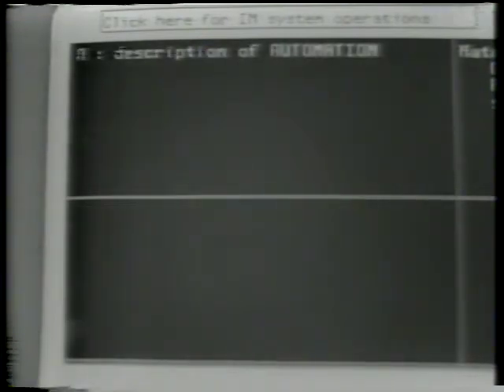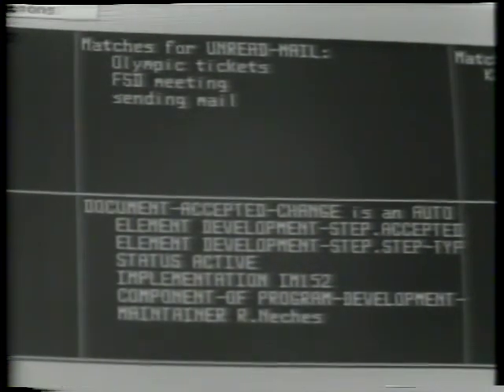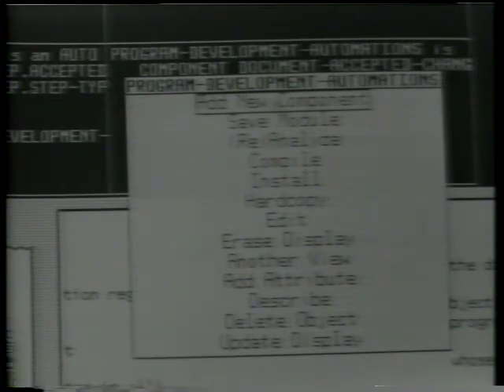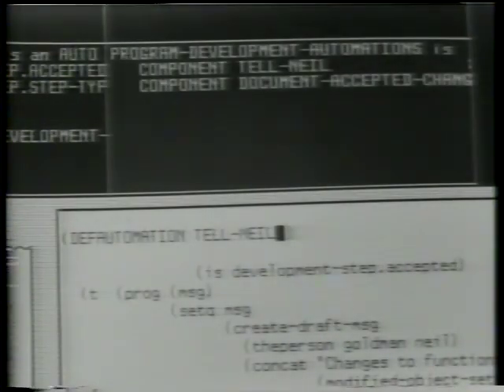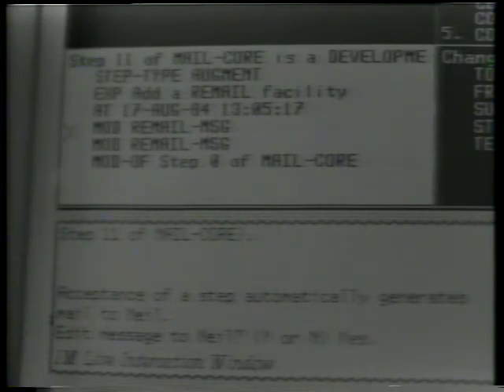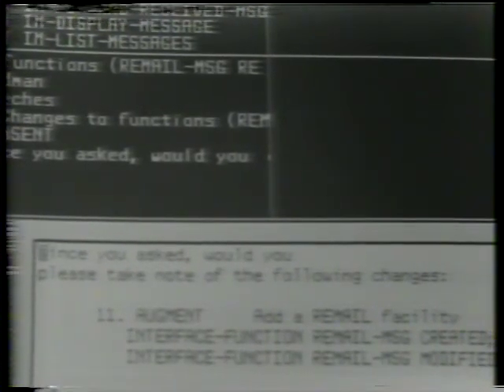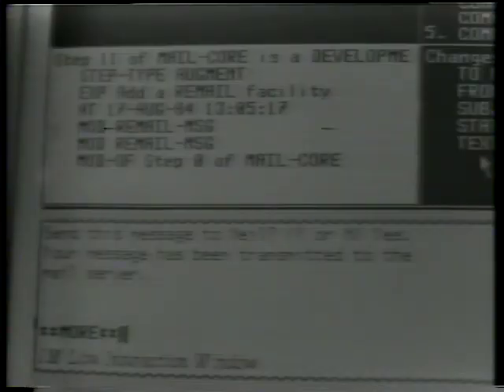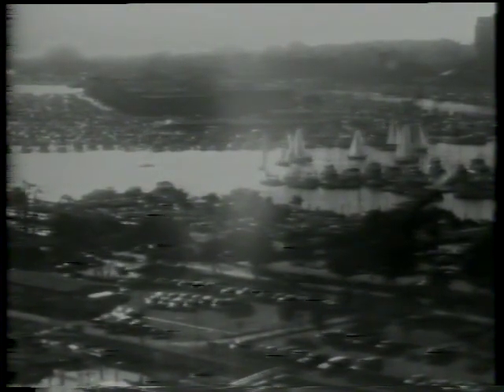A testbed Computing Environment for Formalized System Development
Robert Neches, Neil Goldman (USC)

Abstract
This video demonstrates interaction with the FSD (Formalized System Development) environment, one of the earliest examples of an object-oriented operating system with an interactive user interface.

Video Presentations Chair: Janet Walker (Symbolics, Inc.)
Location: San Francisco, USA